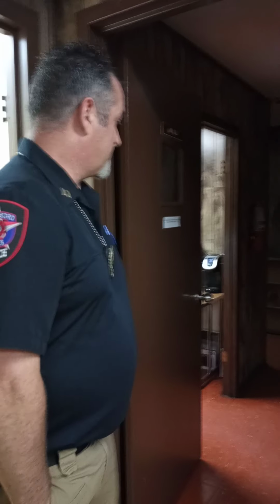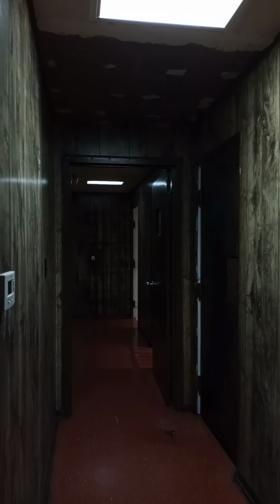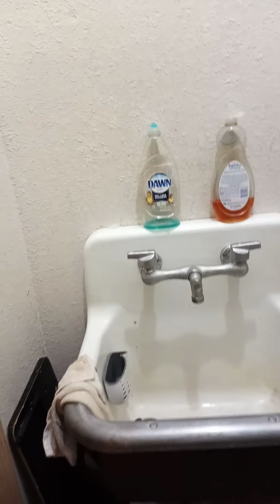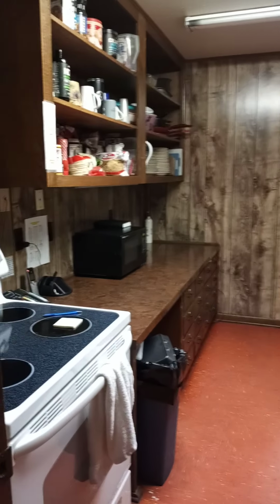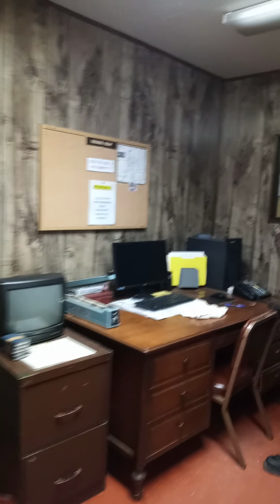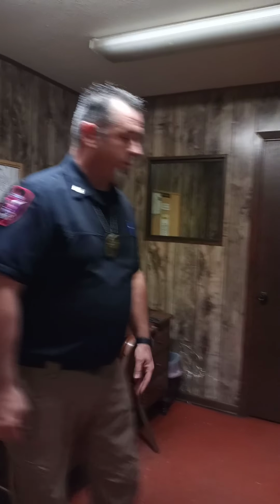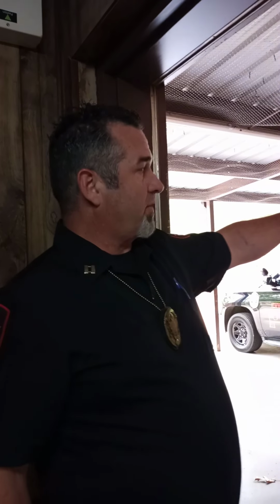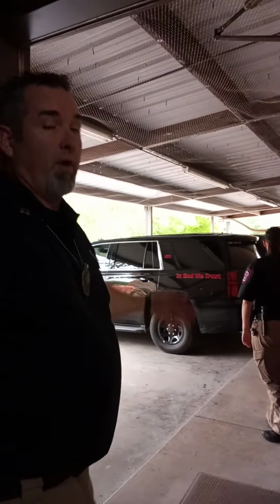Pt 2 Capt Chris Hill gives a tour of Winnsboro TX PD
Part 2 Tour of Winnsboro Texas Police Department with Captain Chris Hill